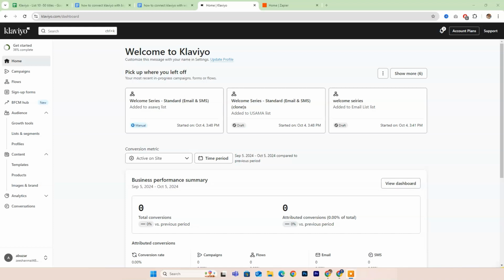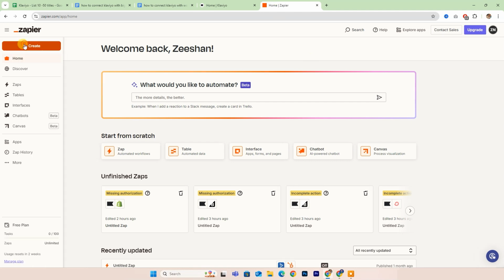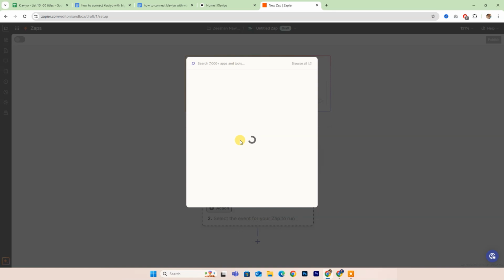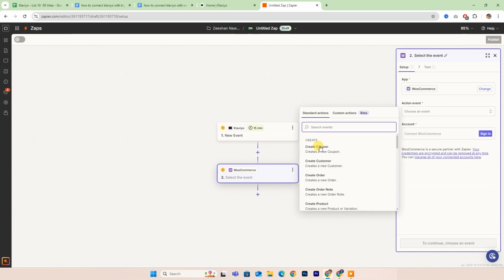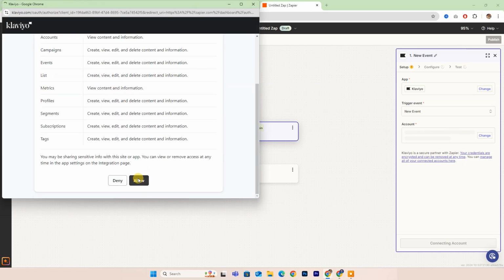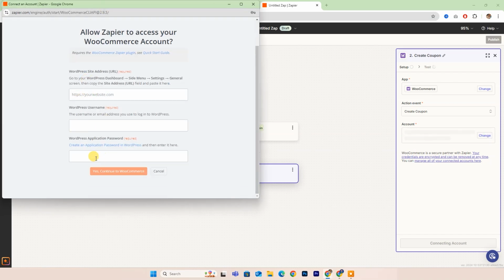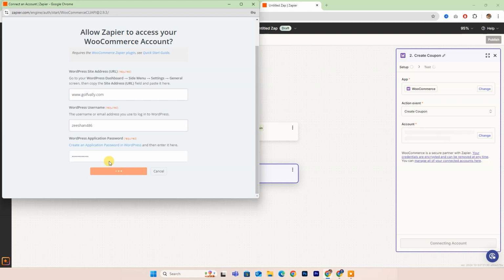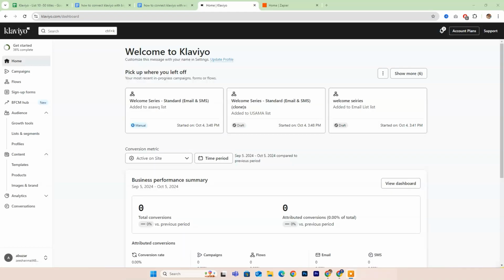How to Set Up Klaviyo in WooCommerce (Easily)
How to Set Up Klaviyo in WooCommerce

Learn how to integrate Klaviyo with WooCommerce using Zapier in this easy-to-follow guide. We’ll cover account setup, connecting the platforms, and automating workflows to streamline your email marketing efforts for WooCommerce stores.

How to Connect Klaviyo and WooCommerce with Zapier
Automate Your WooCommerce and Klaviyo Integration Easily